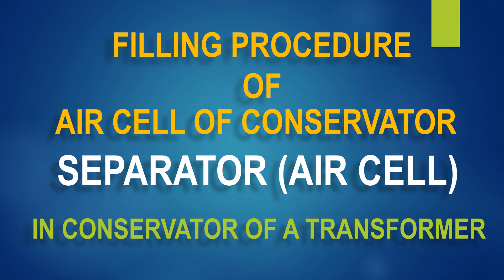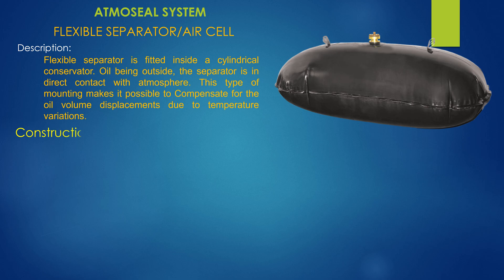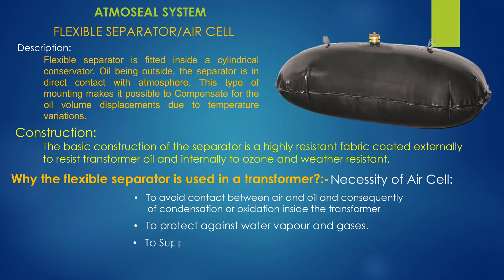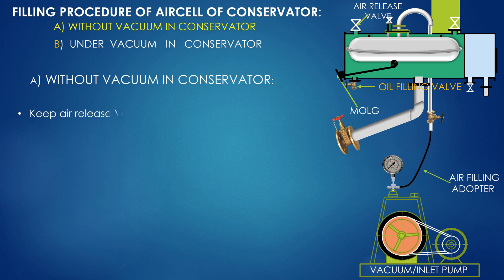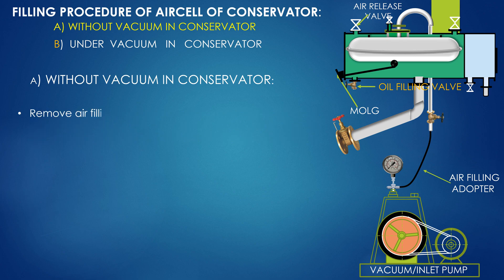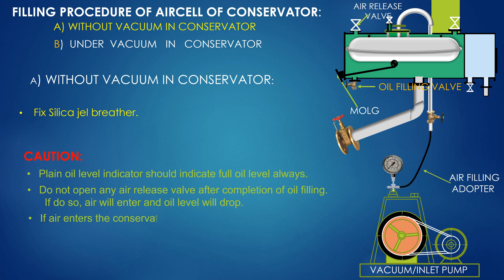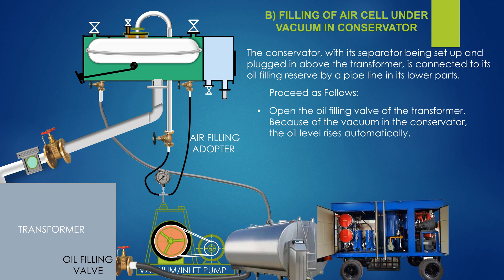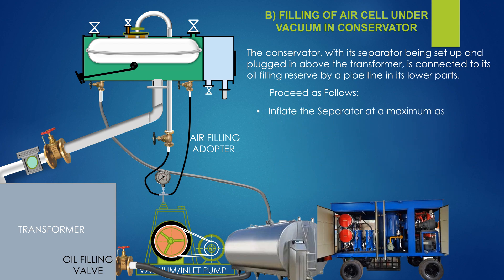FILLING PROCESS OF AIR CELL//UNDER VACUUM AND WITHOUT VACUUM IN CONSERVATOR OF TRANSFORMER.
Dear Viewers,
Please watch this video on filling process of air cell or separator of conservator of transformer.
Filling procedure is defined on without vacuum of conservator and with under vacuum of the same.